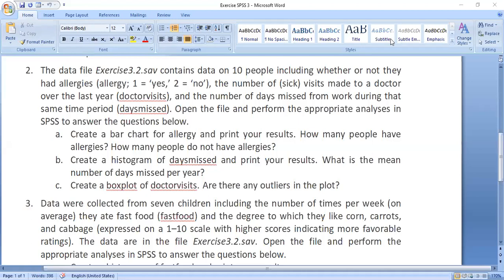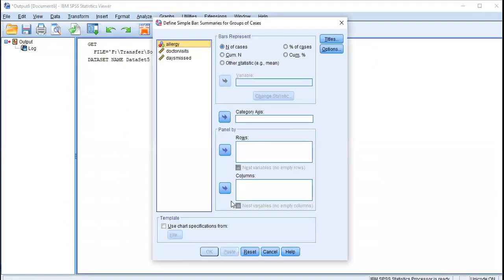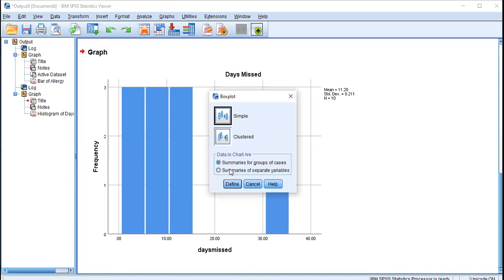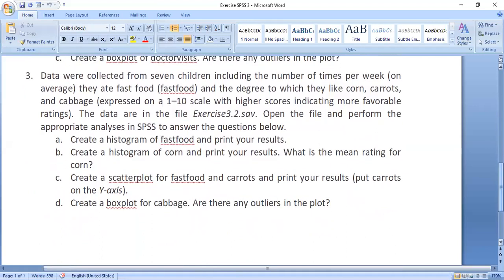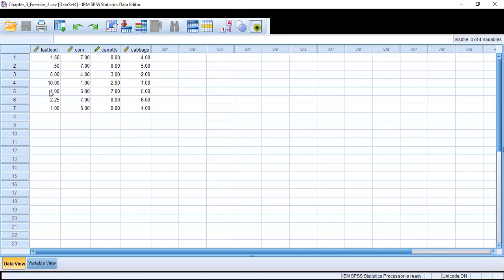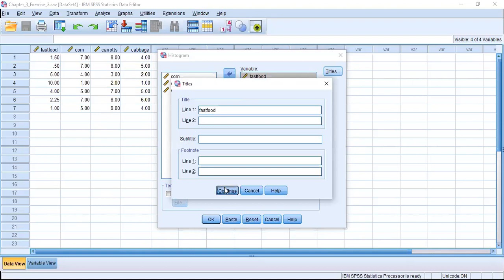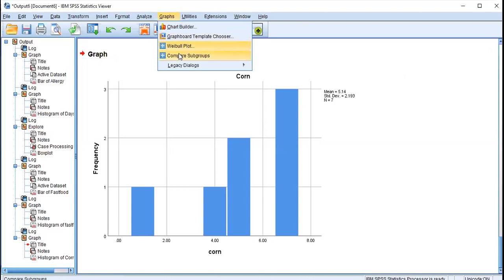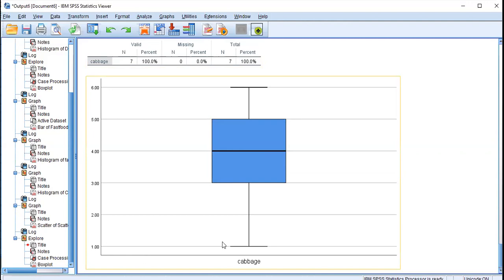Video 3 Graphical Procedures (Exercise)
SPSS - Graphical Procedures (SPSS)